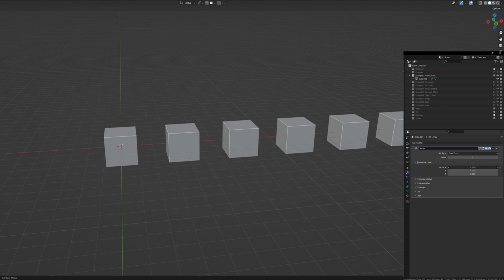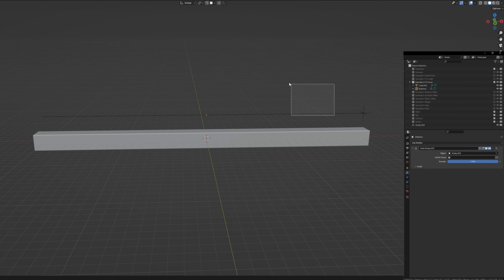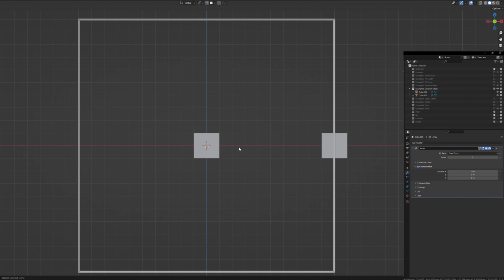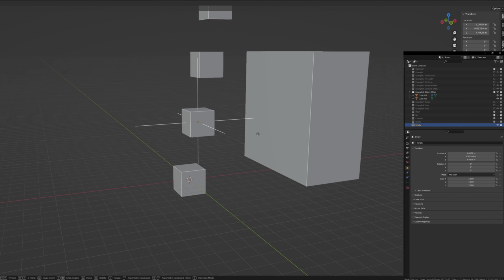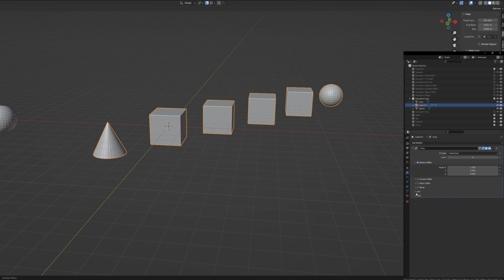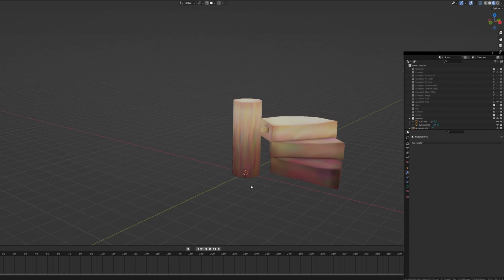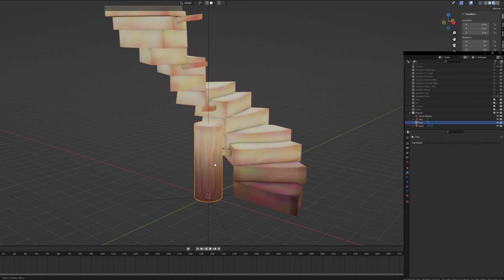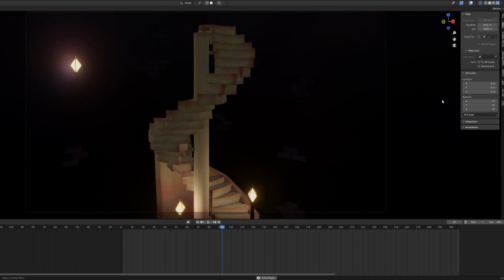Unlock the Power of Array Modifier in Blender 3.5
Welcome to our first tutorial series on Blenders Array Modifiers.

00:00 - Introduction
00:51 -  Fixed Count
02:32 - Fit Length
03:41 - Fit Curve
05:45 - Relative Offset
08:22 - Constant Offset
11:33 - Object Offset
13:42 - Merge
14:27 - Caps
16:32 - UV
17:22 - Staircase tutorial

Our channel is about Indie Game Development. We cover a lot of cool stuff like Unreal Engine 5, Blender, using blueprints, and general game development.